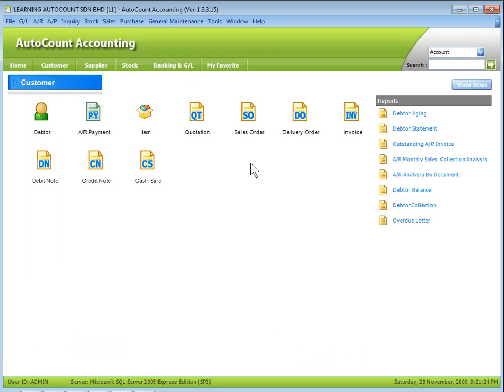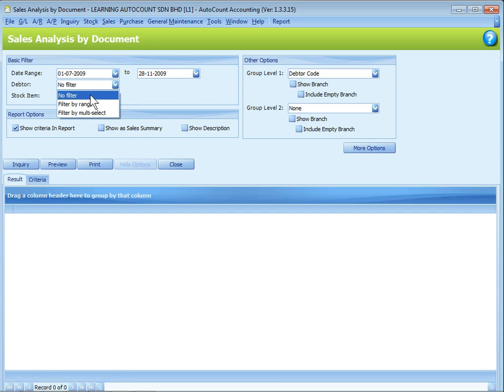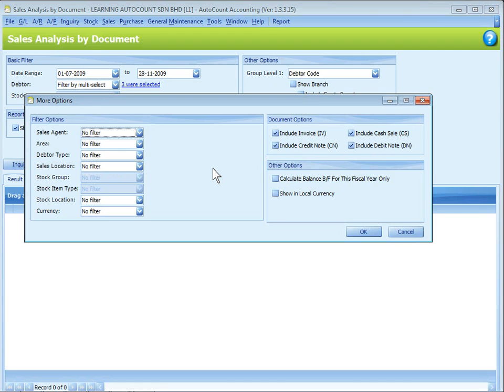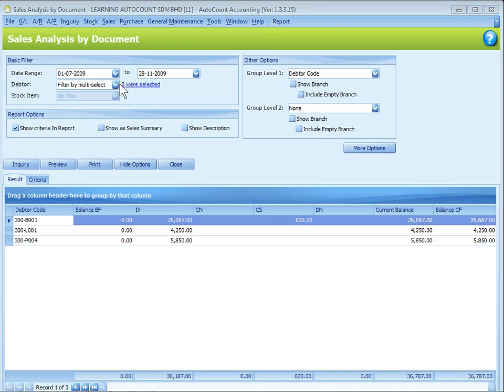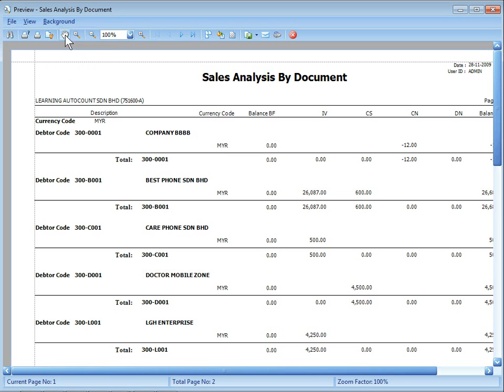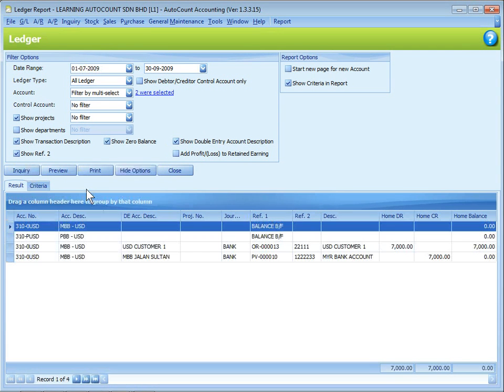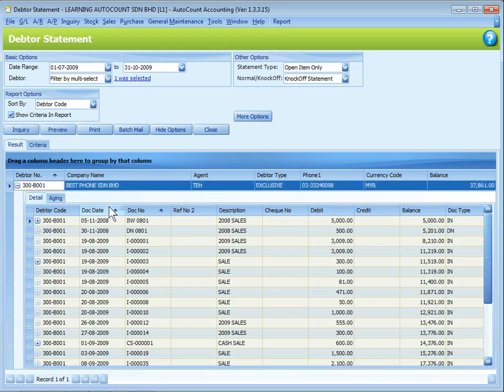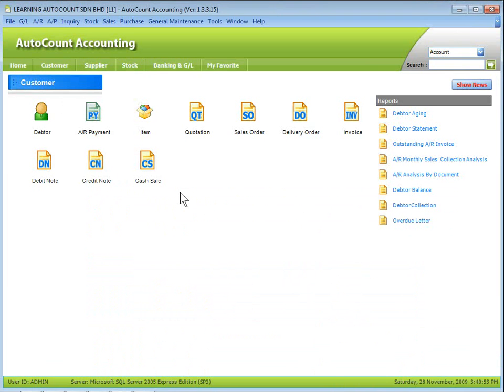03 - AutoCount Common Layout Reports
Contents:
• Filtering options (No Filter, Filter By Range, Filter By Multi Select)
• More Options and Other Options
• Inquiry and Result grid
• ‘+’ sign and transaction details
• Preview and select report type
• Drill in to see source document